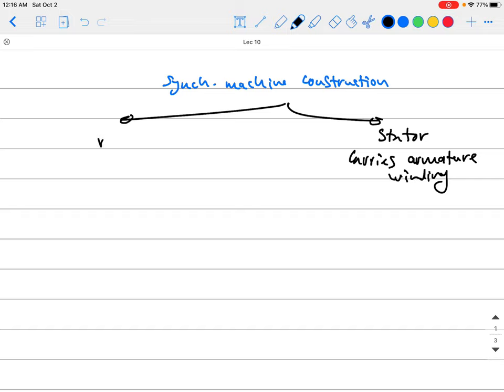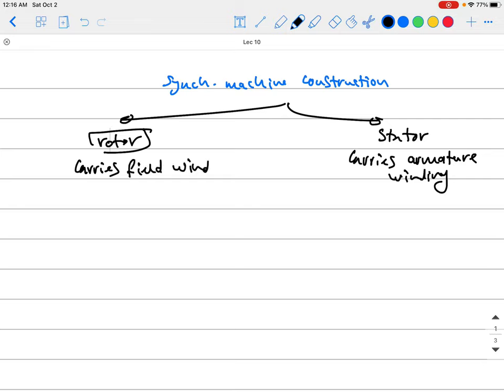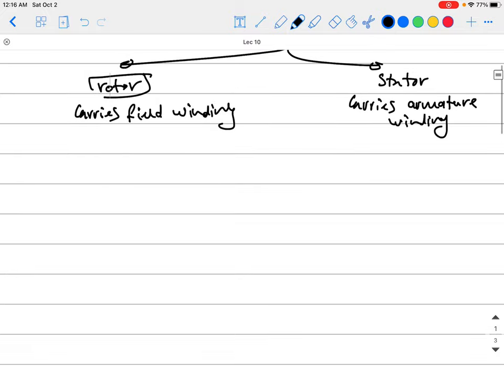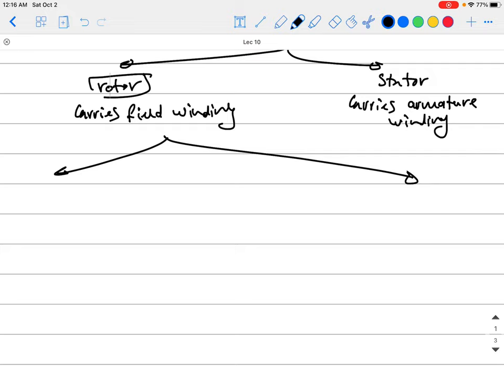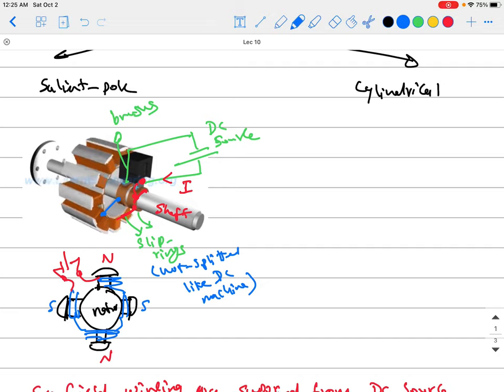Modelling of Electric Machines | Lec10 Synchronous Machine Construction 2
This lecture series is "Modelling and Control of Electric Machines and Drives" for forth year Electrical and Software Engineering students at University of Calgary, Alberta, Canada (Fall 2021).
This video is Lecture 10 : Synchronous Machine Construction - part 2